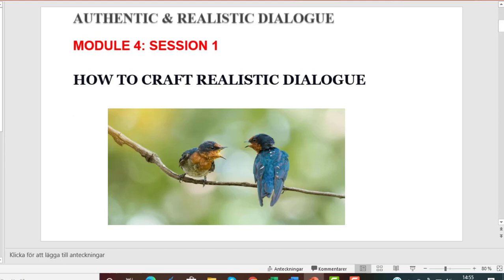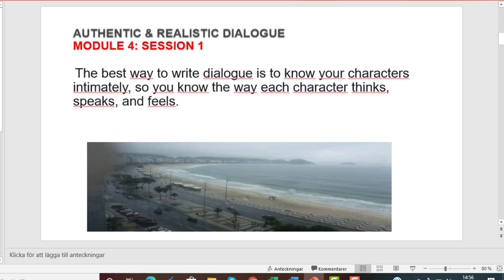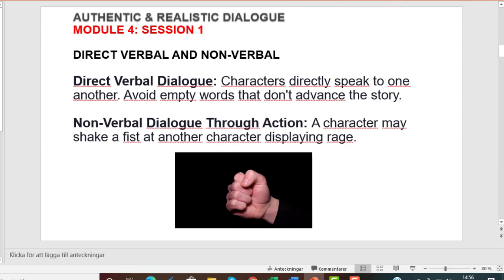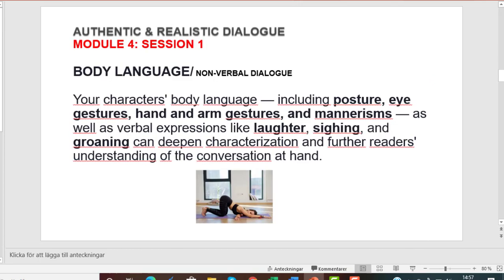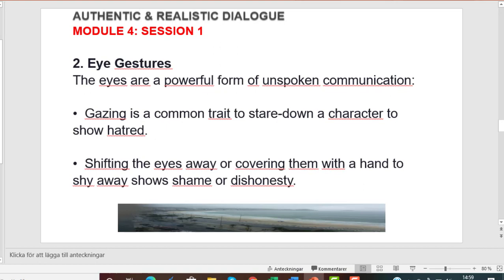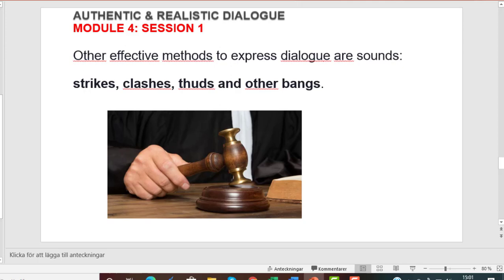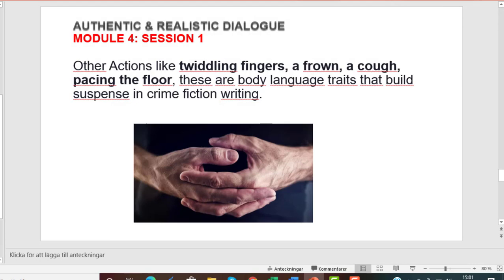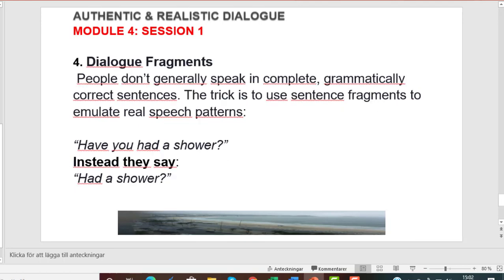CRAFT REALISTIC DIALOGUE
Learn how to craft realistic and authentic dialogue and avoid wordiness. Write dialogue that resonates with the audience.